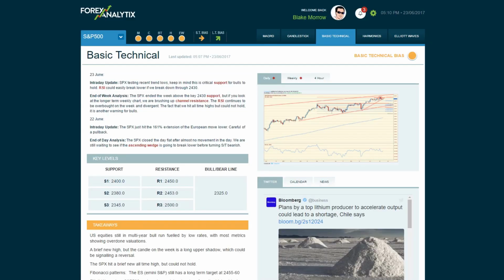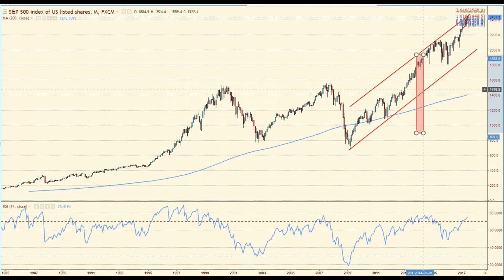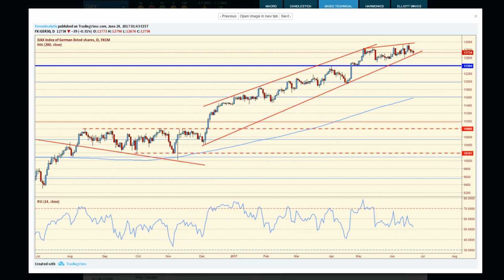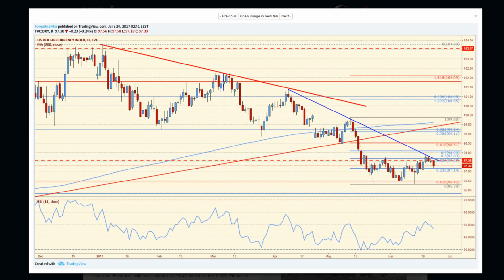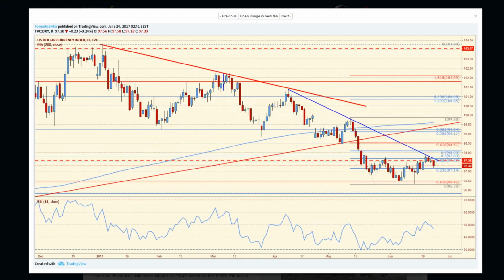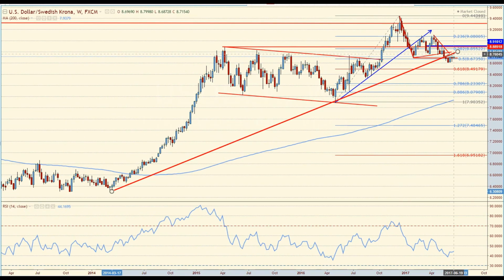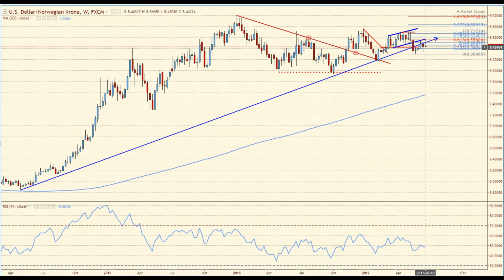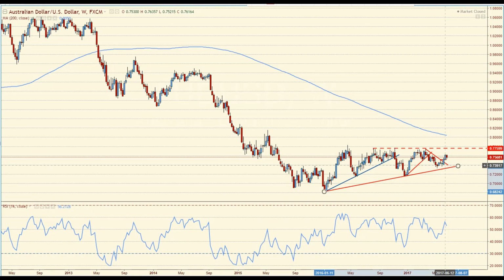Next Week's Preview Video June 25th 2017